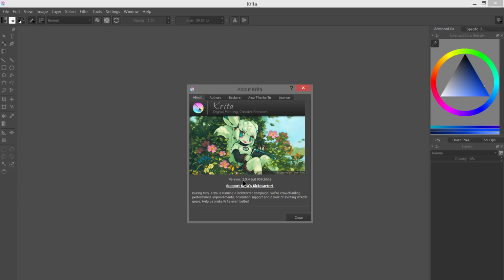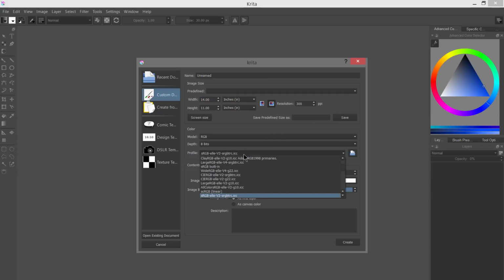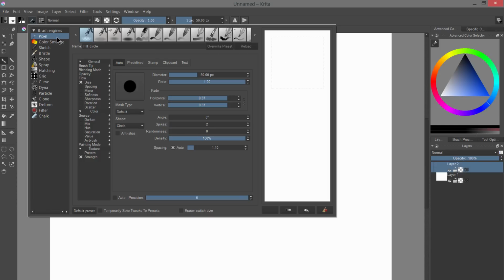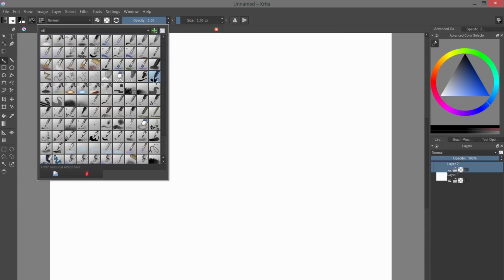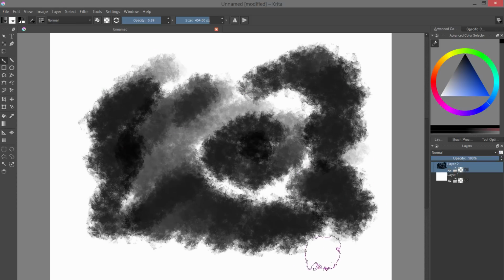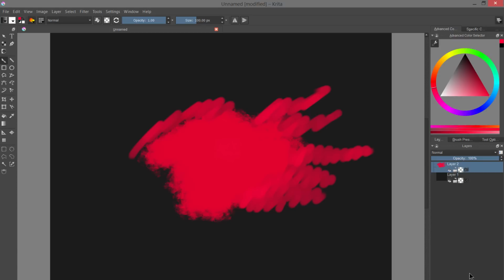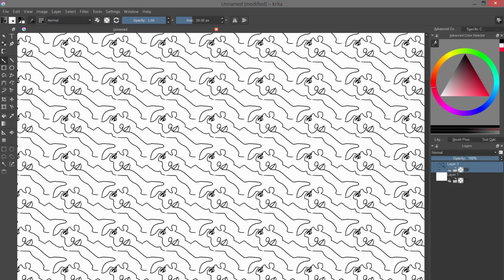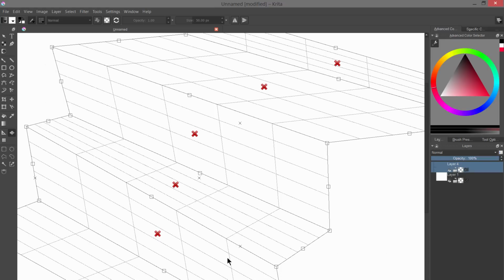KRITA Review - Digital Art Software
In this episode of my Digital Art Vlog, I'll give a quick review of the free digital art software called Krita.